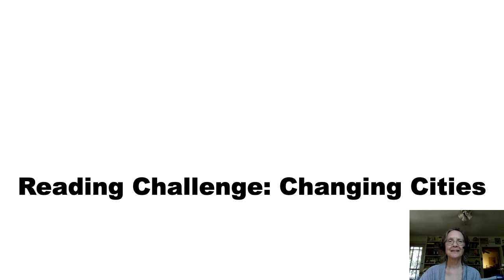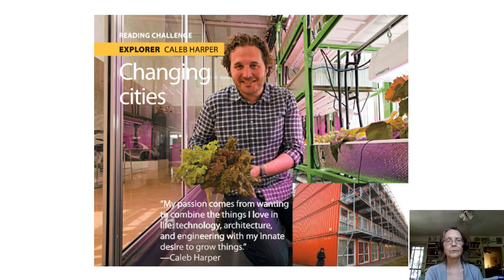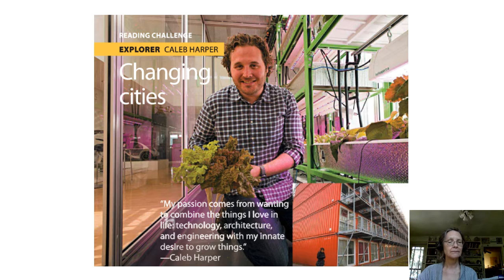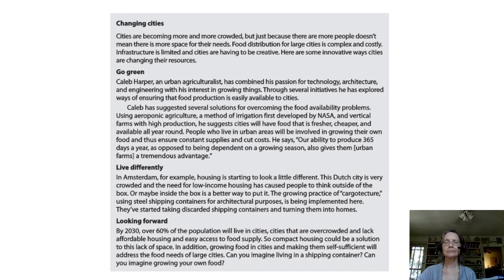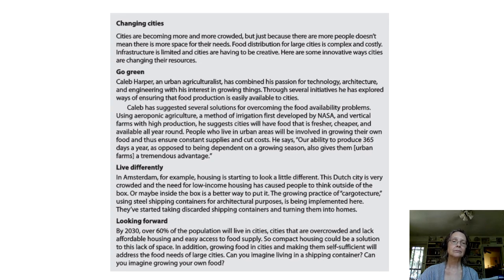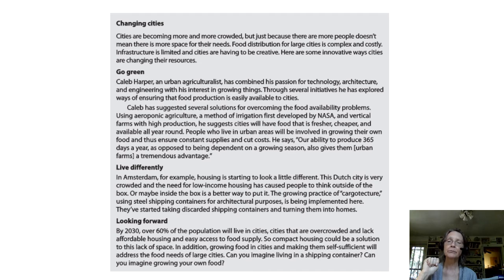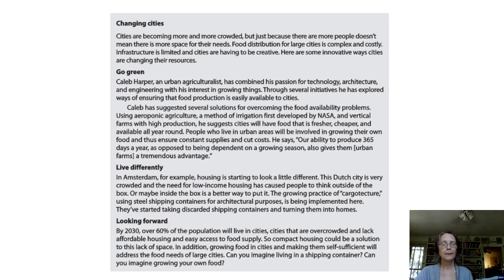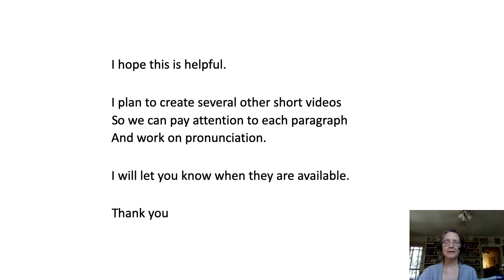Rdg Challenge Changing Cities SO4 U3 82 3 enitre reading Take 3•Eleanor Brockman